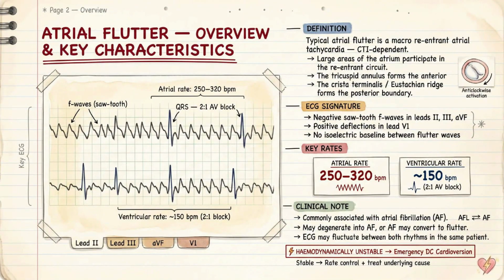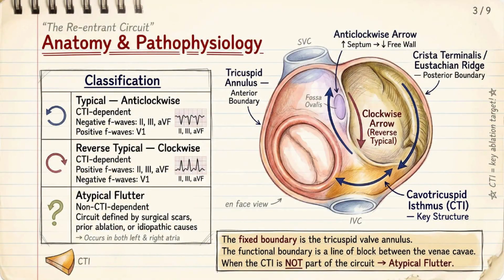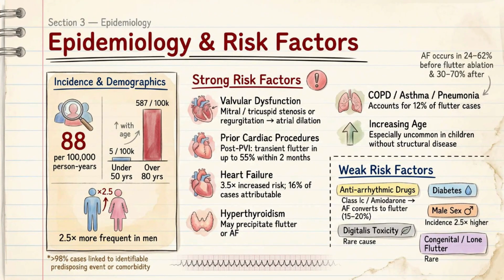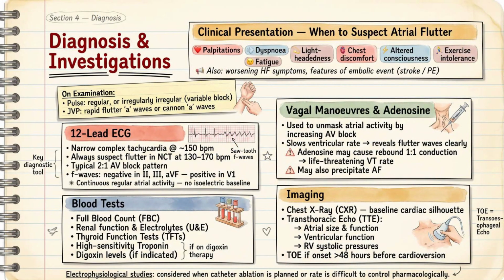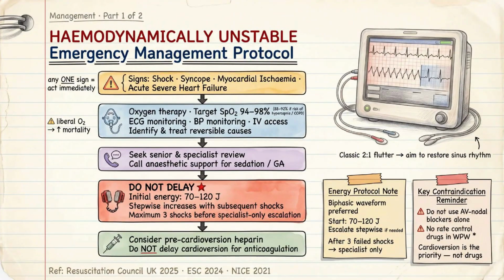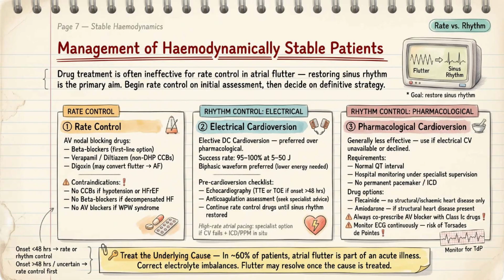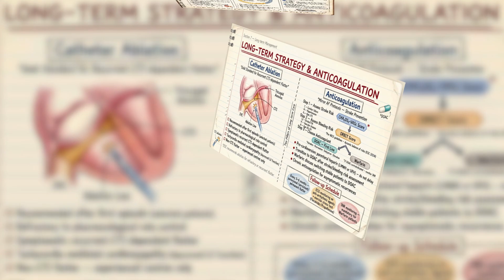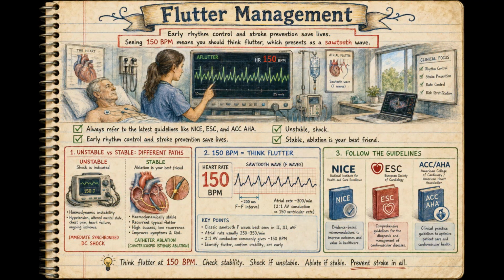Mastering Atrial Flutter: A Clinical Guide for Practice and Exams | Dr Wala eddin Ahmed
What causes the classic "sawtooth" pattern on an ECG, and how does Atrial Flutter differ from Atrial Fibrillation?
In this video, we break down Atrial Flutter, covering everything from its underlying pathophysiology and re-entrant circuits to its clinical presentation. We'll also walk through how to easily identify it on an ECG and discuss the latest clinical management strategies, including rate control, rhythm control, and anticoagulation.